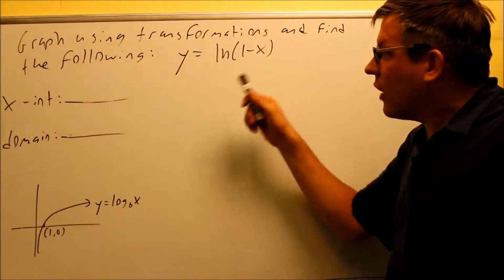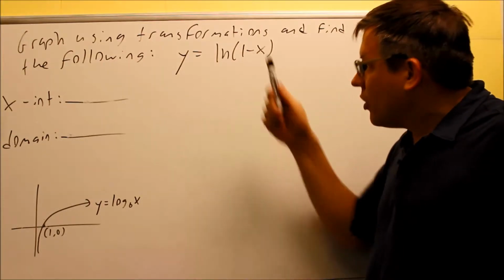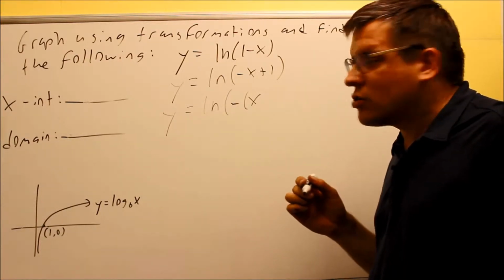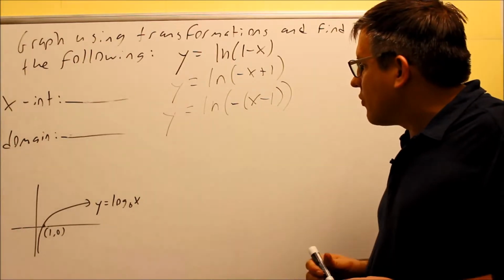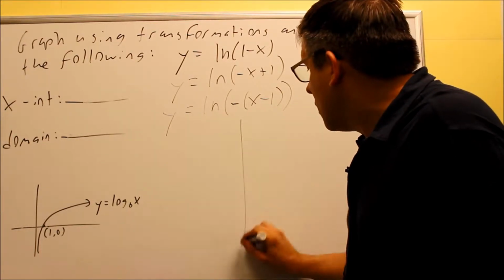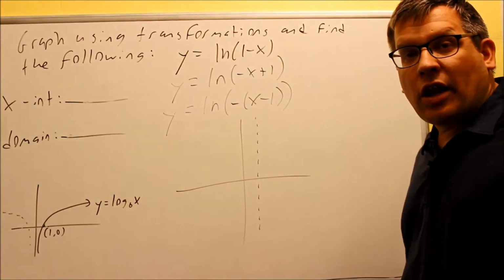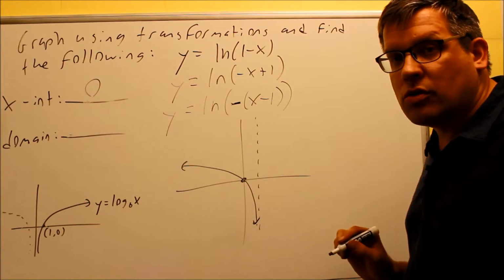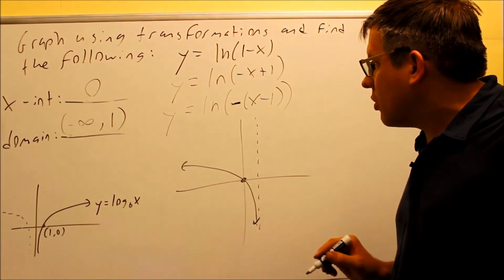Graphing Logarithmic Functions Using Transformations: Ex 6